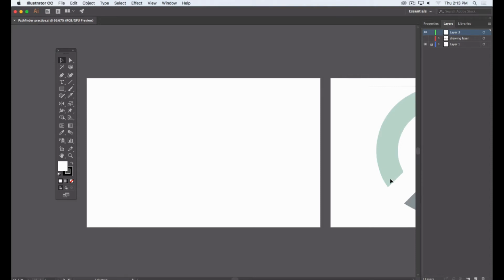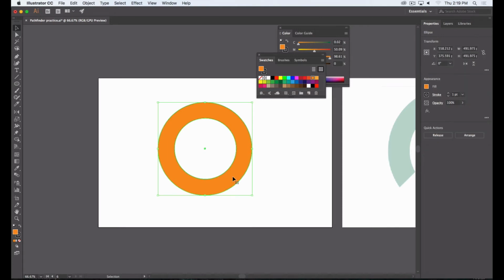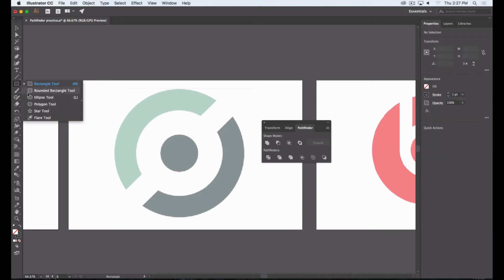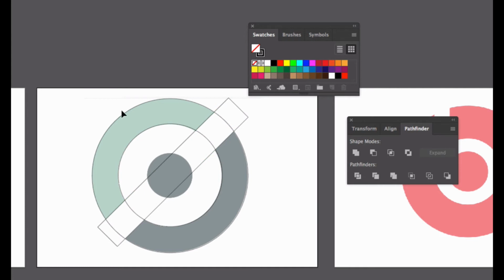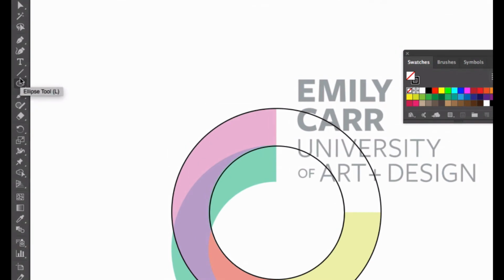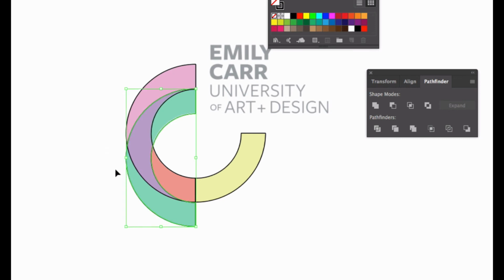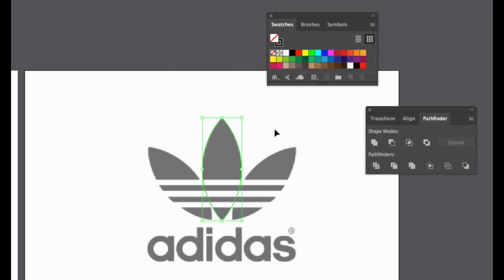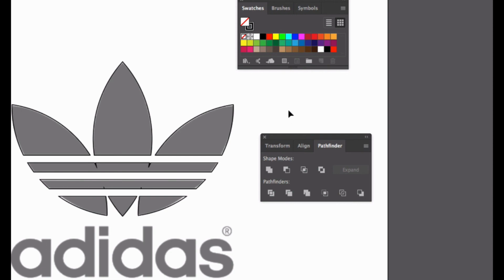Pathfinder Tool in Illustrator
Creating compound paths, using the knife tool, and using the pathfinder palette in Adobe Illustrator to reproduce logos.